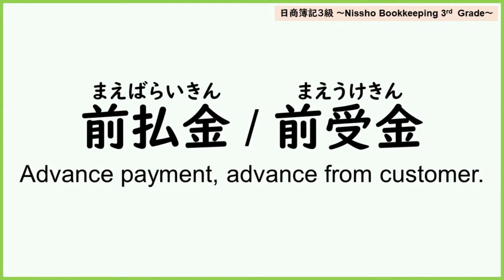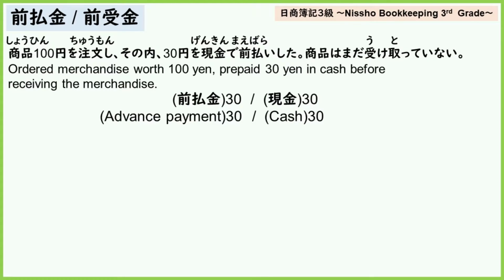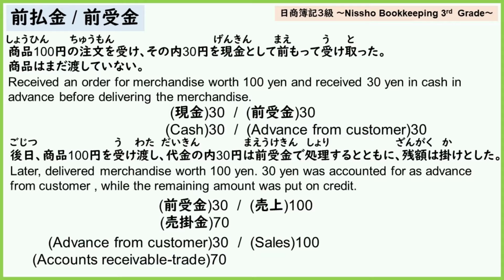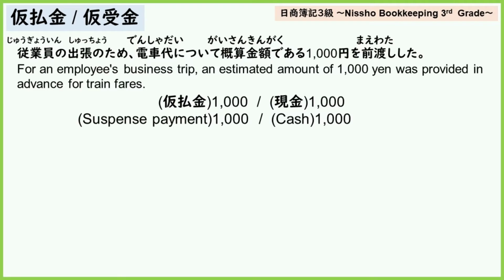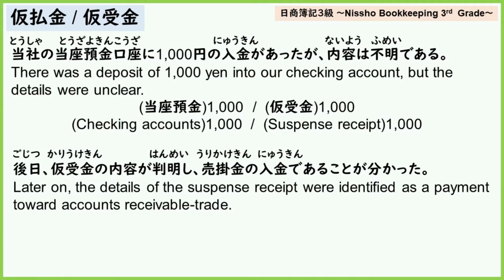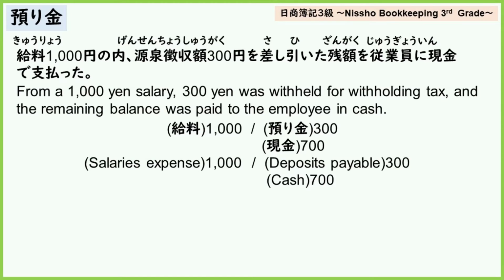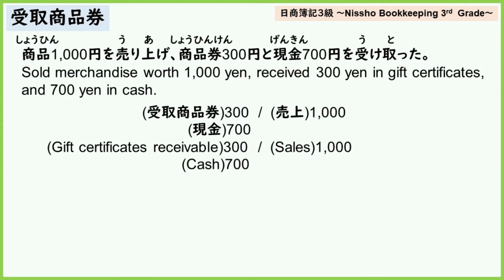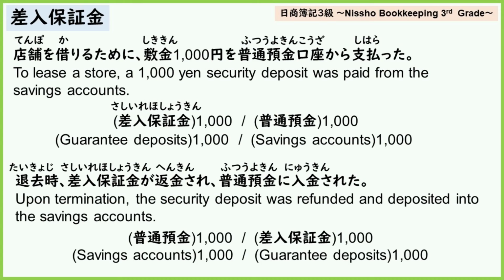【No.8】Various Receivable and Payable. Nissho Bookkeeping 3rd Grade.【日商簿記３級 前払金、仮払金、預り金、受取商品券、差入保証金】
【English】
This channel shares information to help foreigners living in Japan become financially prosperous.

The overview of this video.
✅Advance payment and advance from customer.
✅Suspense payment and suspense receipt
✅Deposits payable.
✅Gift certificates receivable.
✅Guarantee deposits.

My profile.
✅Home town：Nagoya city, Japan.
✅Job　　　  ：Budget management in a manufacturing company.
✅Expertise：
　・Nissho bookkeeping 2nd Grade.
　・TOEIC score 860.
　・Individual investor (4 years).

【日本語】
当チャンネルをご覧頂きありがとうございます。このチャンネルでは、日本に住む外国人の方が経済的に豊かになれる情報を提供していきます。

動画の概要
✅前払金 / 前受金
✅仮払金 / 仮受金
✅預り金
✅受取商品券
✅差入保証金

私のプロフィール
✅出身：名古屋市 (日本)
✅仕事：製造業の会社で予算管理を担当しています。
✅専門知識：
　・日商簿記２級
　・TOEIC score 860.
　・個人投資家 (4 年目)

皆様のコメントが次の動画作成のモチベーションとなります。ぜひお気軽にコメントしていって下さい。よろしくお願いします。